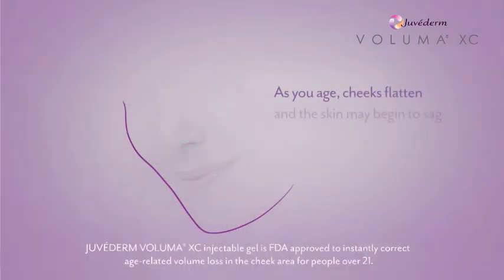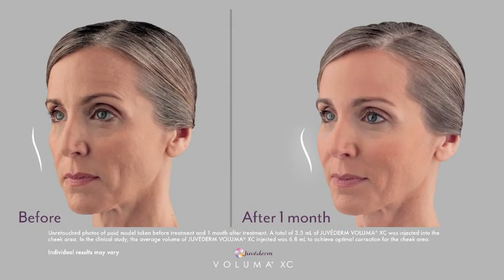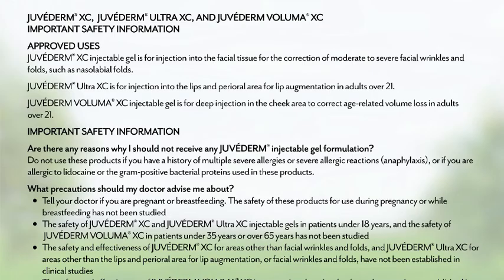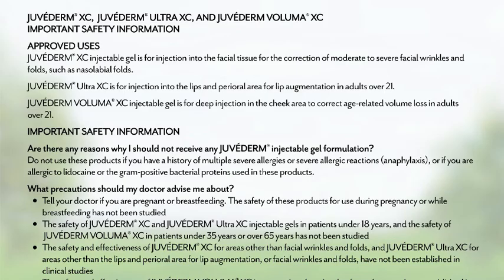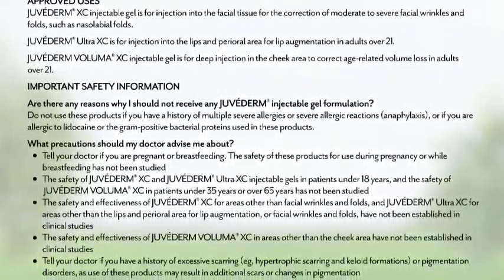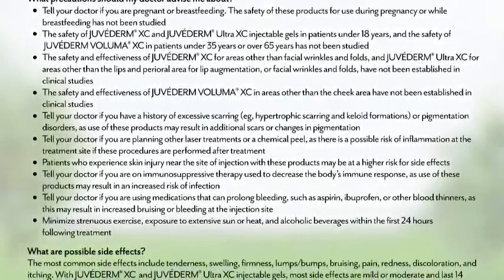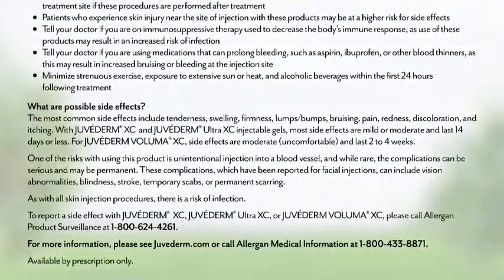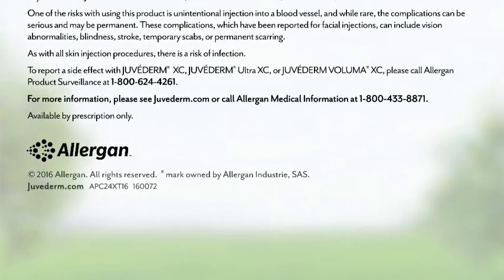Voluma Testimonial (Kathy)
One particularly noticeable effect of aging is flattened cheeks. At Blue, we offer the revolutionary JUVÉDERM VOLUMA™ XC filler treatment to halt the process and bring back volume and instill life into saggy, droopy cheeks. The JUVÉDERM VOLUMA™ XC comes from one of the most respected and prominent brands in medical beauty, and is currently the only filler treatment based on natural Hyaluronic Acid. It is also the only treatment fully-approved by the FDA for age-related cheek flattening and volume loss.

While aging is no doubt a beautiful process, some of its signs are aren’t very desirable. As the years pile on, we start to notice changes that we always assumed happened to ‘old’ people. Before we know it, we wake up one fine day and come face-to-face with the first faint signs, whether it’s a wrinkle or a slight greying near the temples. It’s a bittersweet moment—on the one hand, we can see the natural, irrepressible force of aging in action, adding a dignified touch to the same old face we’ve always known, and on the other, we look just a little different, a little older.

At Blue, our team of qualified beauty and wellness technicians provides JUVÉDERM VOLUMA™ XC treatment at a state-of-the-art facility in Sherman Oaks, California. Our clients typically see instant results, with more volume in the cheek area and a noticeable lift. Side effects are minimal, and limited to temporary reactions such as swelling, tenderness, itching, bruising and redness, and may last for two to four weeks. There is no downtime to speak of—you can resume normal activities in as little as 24 hours. With optimal treatment, the results may last for as long as two years.

Before the procedure, we will take you through the process to make sure you understand the scope of the treatment. We will also consult you on additional procedures, based on your needs and expectations.

If you want to rejuvenate your cheek areas, we have the entire line of lifting and volume-adding treatments to give you soft, supple, youthful-looking cheeks. Our JUVÉDERM VOLUMA™ XC treatment is a cutting-edge filler treatment designed to lift and correct flattened cheeks, giving you natural-looking plumpness for up to two years.